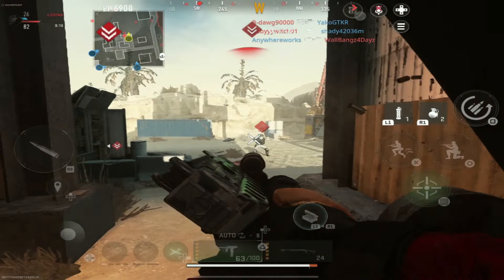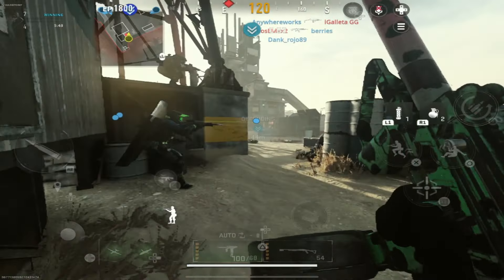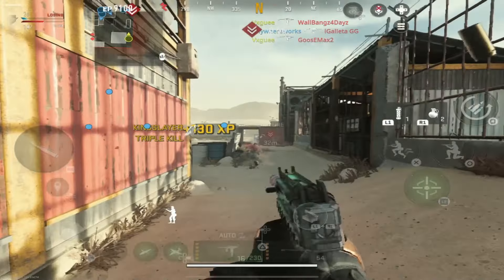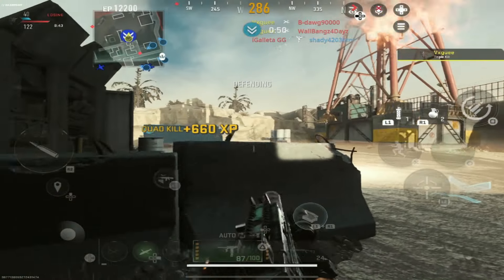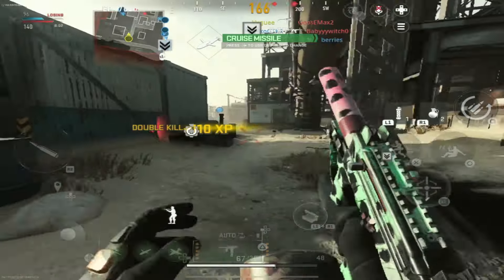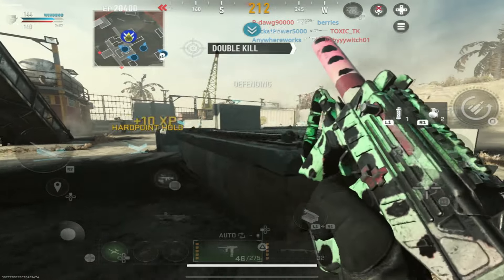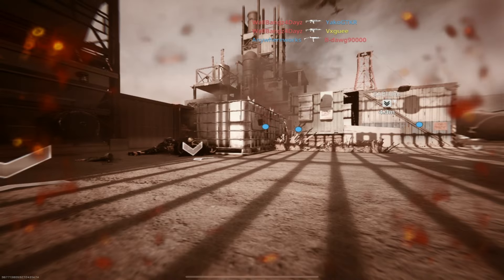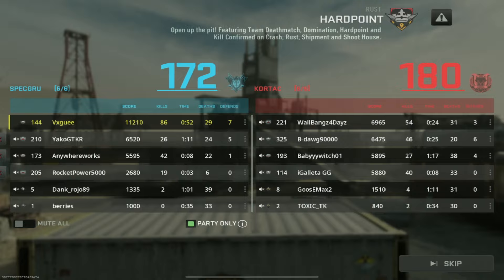This is the #1 WSP Swarm Setup in Warzone Mobile…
Call Of Duty: Warzone Mobile is finally here! Today I will be starting a new series where I nuke with EVERY SINGLE gun available in Warzone mobile such as the WSP Swarm!  If you want to become the #1 player in warzone mobile make sure you guys continue watching for more tips & tricks!